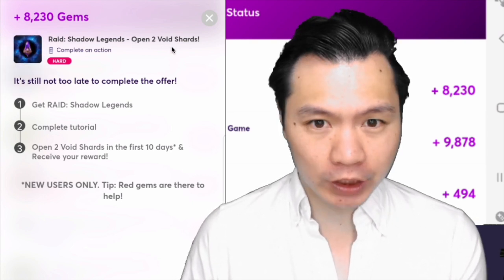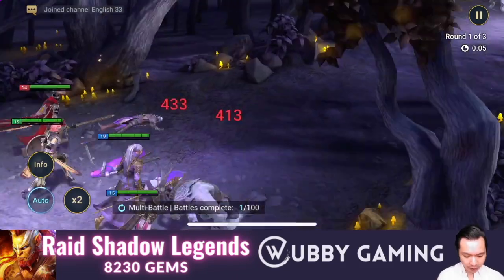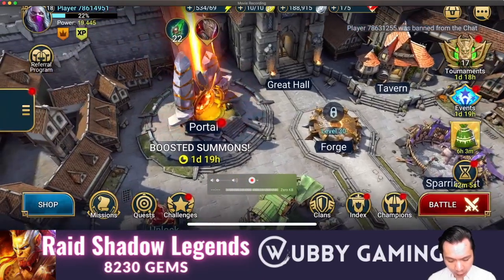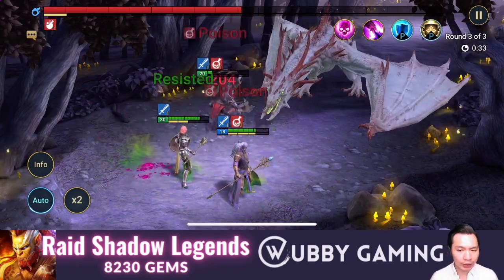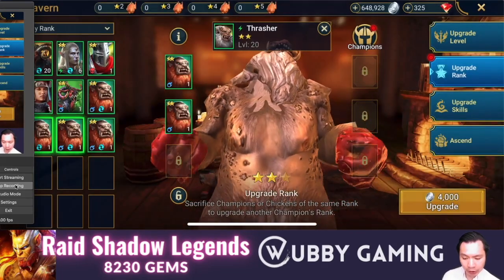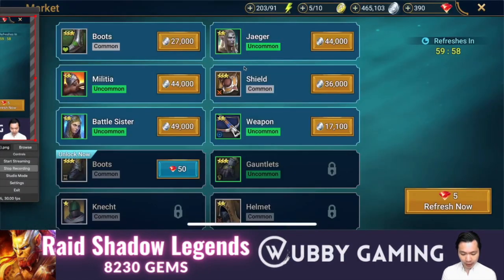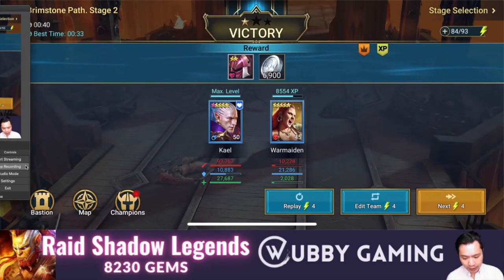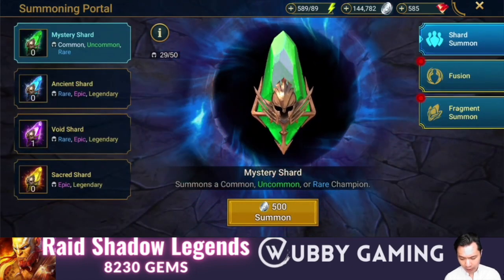8230 GEMS F2P RAID SHADOW LEGENDS | LEVEL 30 GUIDE FAST | Open 2 Void Shards | Monsterwood Tasks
Want To Get Fast & Easy 8,000+ Gems From A Monsterwood Task in Just 4-6 DAYS (~15-20 Hours Gameplay) To Prepare For Race Or A Rank 5 Progressive?

This video is a walkthrough guide from levels 1-30 to power level 30 an alt or referral account for a void shard.

I take you through step-by-step everything you need to know to get 8,230 gems by opening up 2 void shares in Raid Shadow Legends.
○ #1 Void Shard = Complete Normal Campaign (any stars). Very easy difficulty
○ #2 Void Shard = Complete Normal Campaign (all 3 stars). Easy if you follow this video
○ 2a Void Shard (alternate) = Referral power level to level 30. Easy difficulty but unreliable.

TOP 5 TIPS FOR F2P RAID SHADOW LEGENDS
1. Use Up Energy Fast On The Hardest Stage You Can Easily Auto
2. Invest Only In Two Heroes (Rank Ups And Skills)
3. Level Up Your Gears. Get To 8, Then 10, Then 16
4. Make Sure You Have Xp Boost On All The Time
5. Make Sure Referral Is Working By Checking At Level 10

Part III - Top 5 Tips To Power Level to Level 30

Wubby Gaming: the place where Gamers grow!